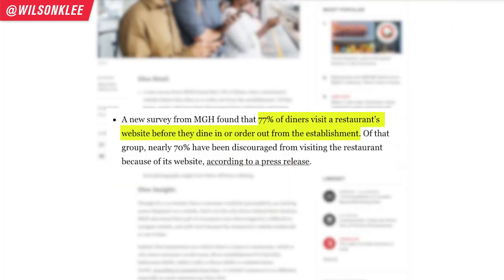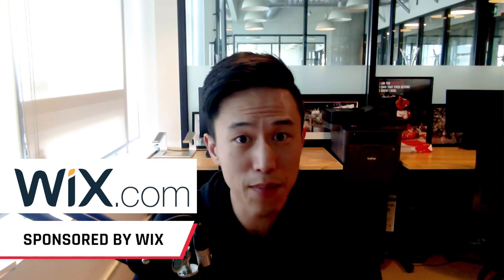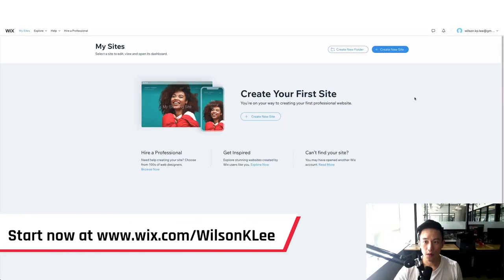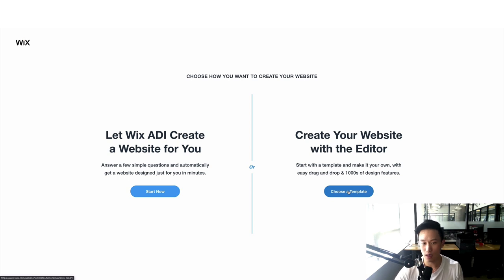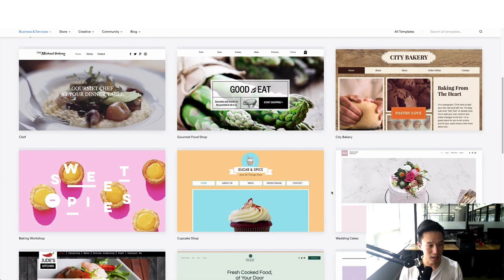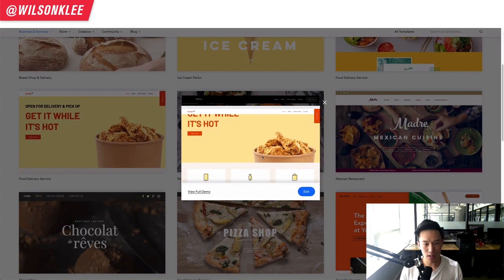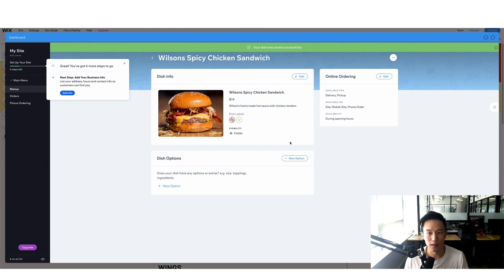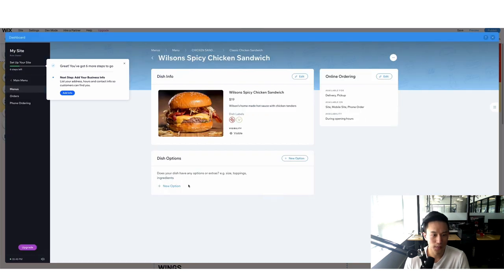How To Make A Restaurant Website Without Any Coding Experience in 20 minutes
Your restaurant website is super important for your food business. More than 70% of people will search your website up before making a decision to dine or order from your restaurant. THAT IS MASSIVE. So if your website sucks, you're losing customers.

But the thing is - many people make the mistake of ordering a website from an agency or through an oversea contractor. This is either really costly OR a mess in terms of communication. And you have to rely on others to make super simple customizations like changing your restaurant hours.

Instead, I recommend using a website builder like Wix, which can be a stellar choice for you to make a restaurant website without having any coding or much technical experience. Not only do they have 60+ beautiful restaurant templates for you to choose from, but they also have much needed functionalities any restaurant or food business needs like: online ordering system, table reservations,  menu builder, marketing tools to get your restaurant out there, and more.

So if you're a restaurant owner, part of restaurant management, a food business owner, an aspiring small business owner, or wanting to learn how to start a restaurant or start a cloud kitchen ghost kitchen, then keep on watching!

Chapters
0:00 - 1:15 - Frustrations building a restaurant website
1:15 - 1:47 - Why you need a good restaurant website
1:48 - 2:40 - Why build a website with Wix
2:41 - 3:35 - Getting started with Wix
3:36 - 4:35 - Choosing from 60+ website templates
4:36 - 6:14 - Making website customizations on Wix
6:15 - 12:55 - Creating your restaurant menu on your website
12:56 - 14:53 - Making your restaurant menu optimized for mobile
14:54 - 22:17 - How to create an online ordering system
22:18 - 26:33 - How to add an online reservation system
26:34 - 28:24 - The final restaurant website result
📚 RESOURCES